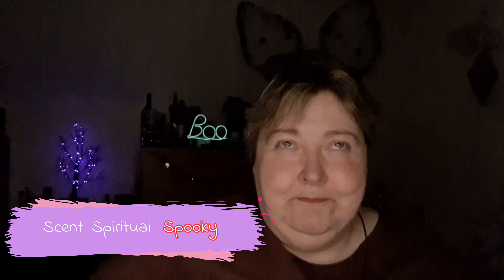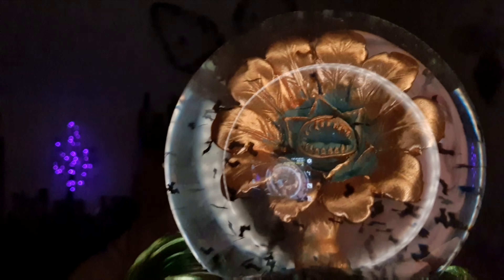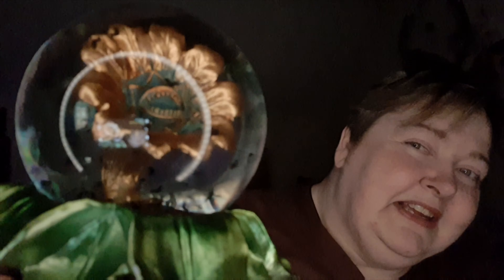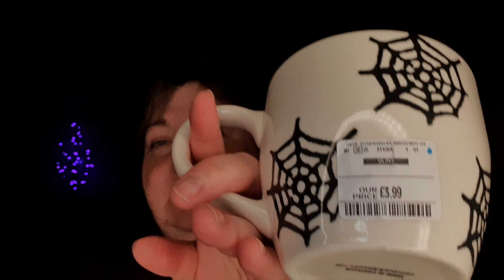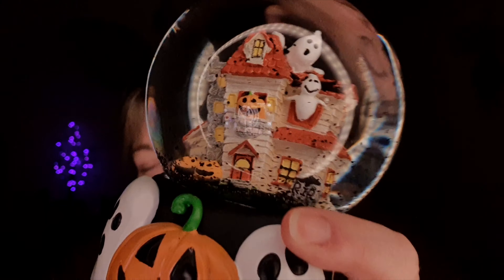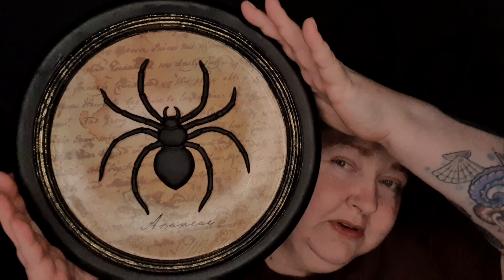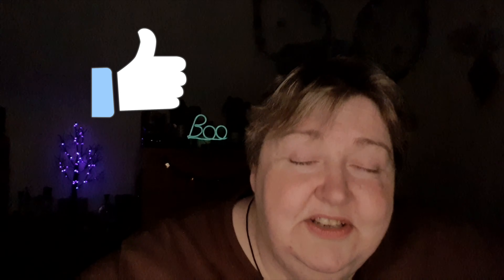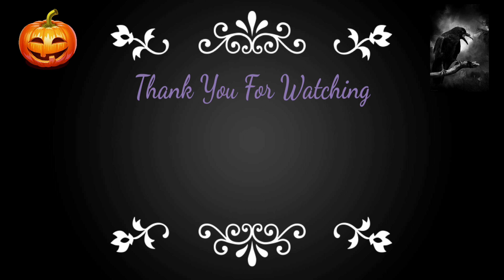TK Maxx Homesense Halloween Hunting 🎃 Halloween Haul 2021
Following on from the walk-around video, this was the haul I got from TK Maxx and Homesense in Leicestershire and Nottinghamshire.

This is my first "after dark" video. As usual I bring you the prices and descriptions and let you have an up close look at my haul.

All prices correct as of August 2021.